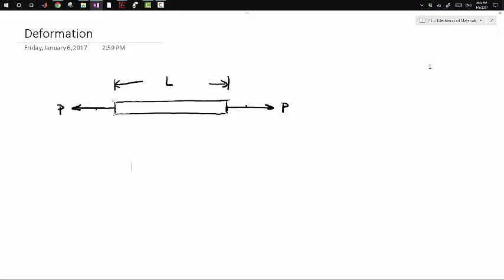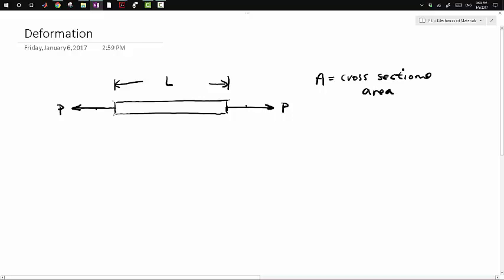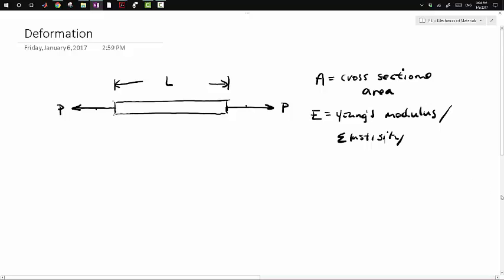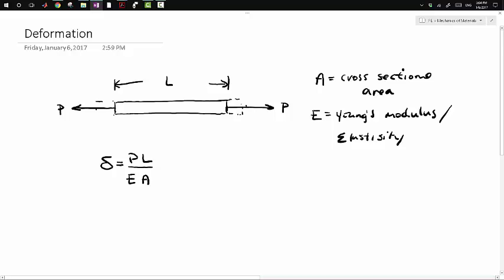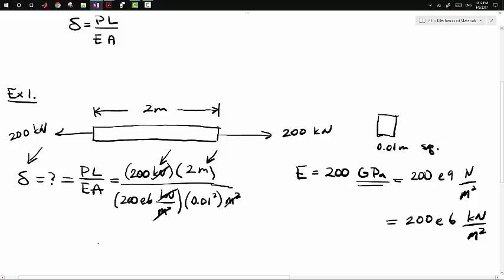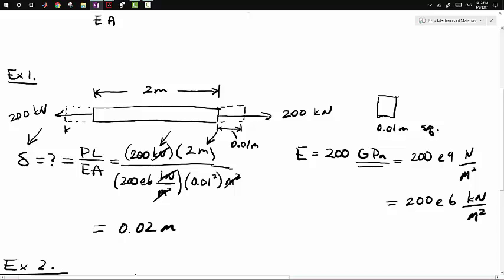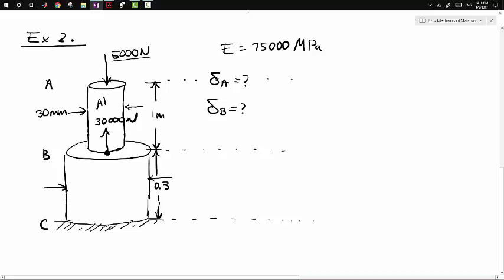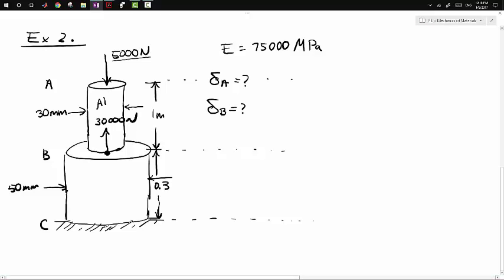FE Civil Exam Review: Deformation (Mechanics of Materials)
In this video, we will discuss how to find the deformation of a member given the material properties and the loading conditions.  The lesson material is usually found in a Mechanics of Materials or Strength of Materials curriculum.